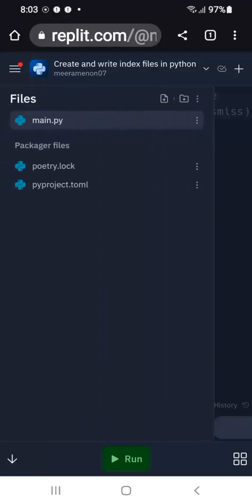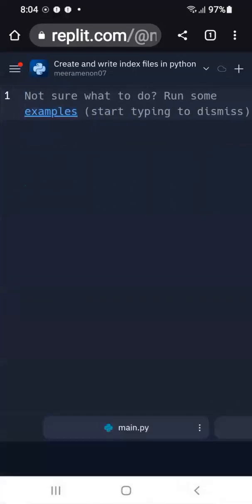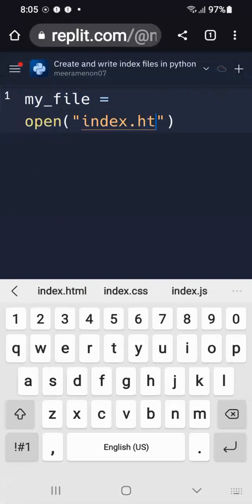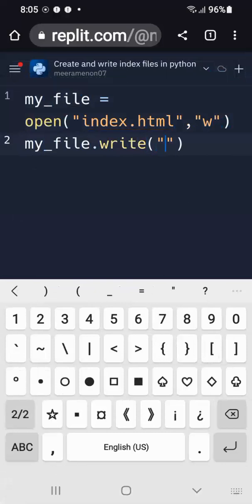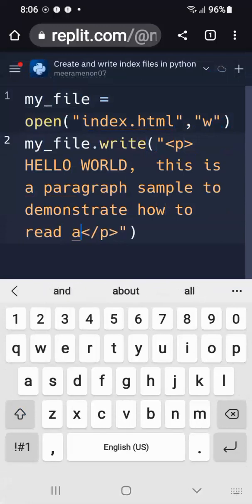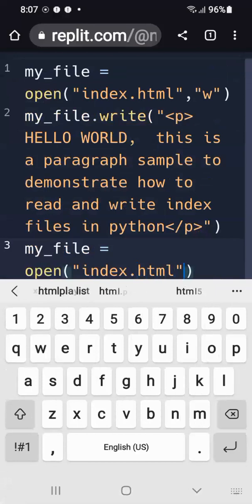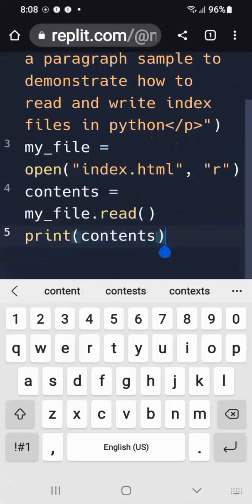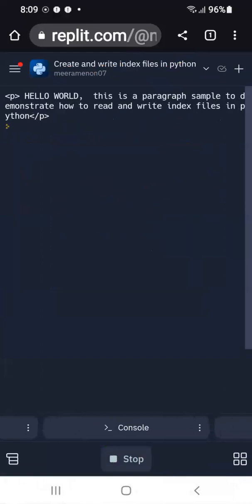How to read and write index files in Python|file handling in Python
This Python tutorial will show you how to read and write index files using python3 programming.